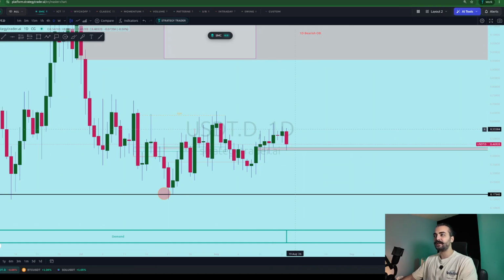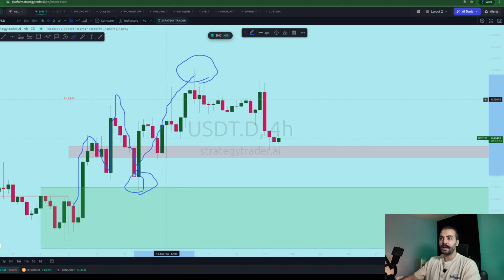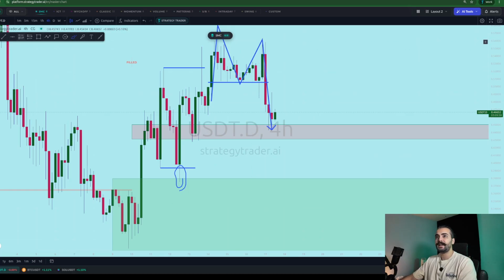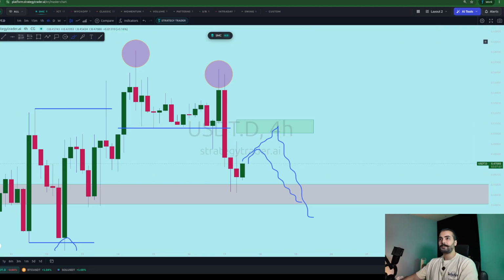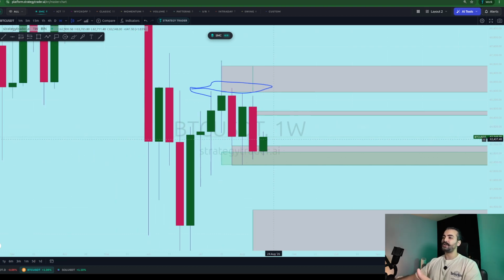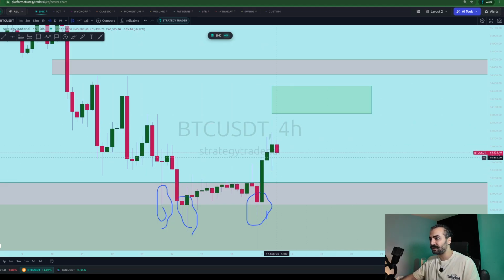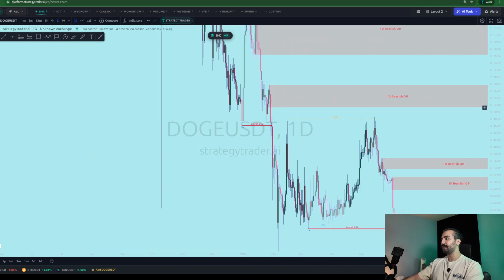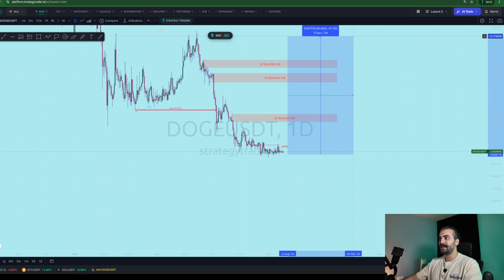MAJOR BTC and DOGE UPDATE Aug 17th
A week of chop with no direction. Tether dominance first, then Bitcoin and Dogecoin, and how to trade the New York session out of the range.